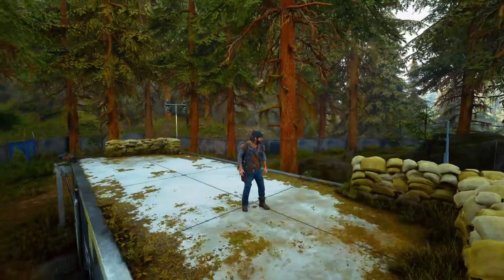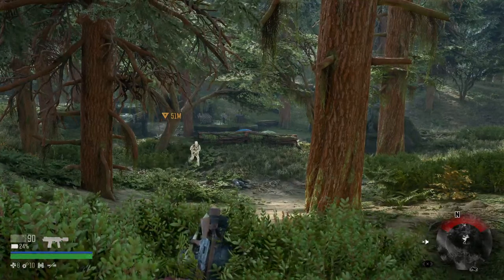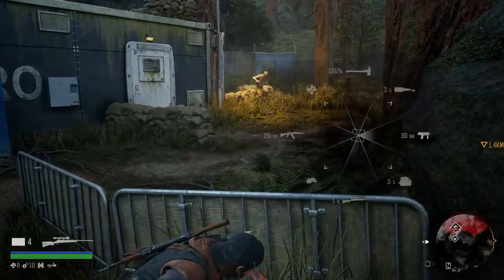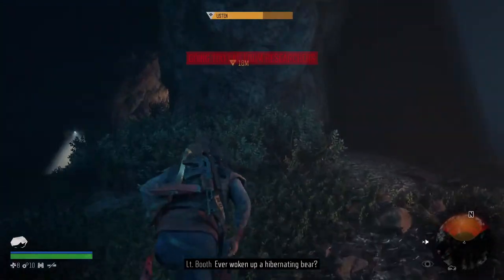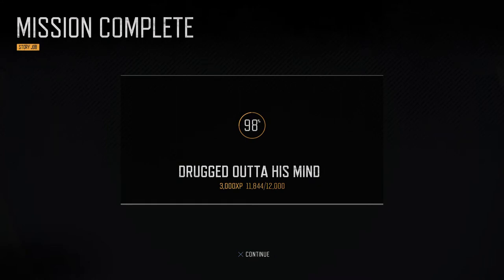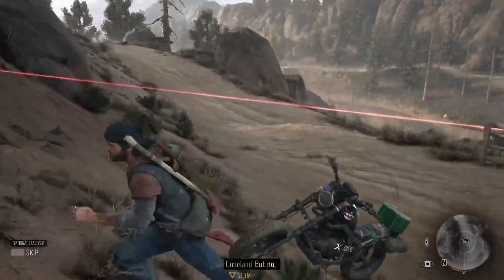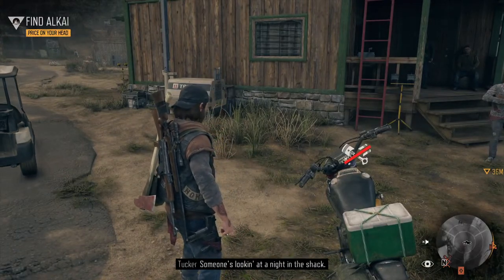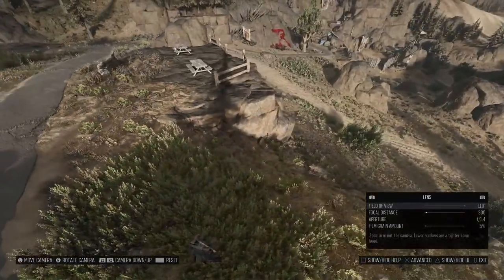Days Gone Best start part 3